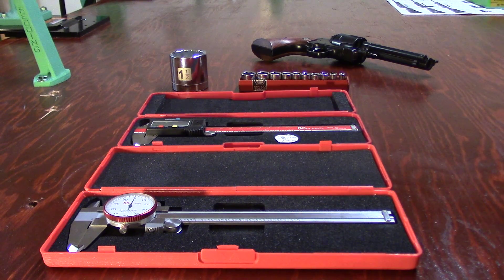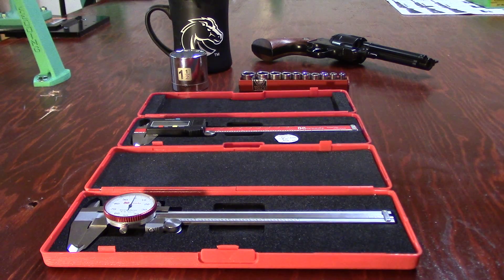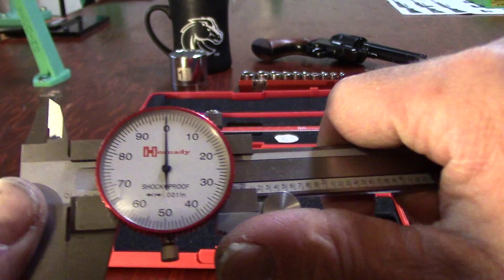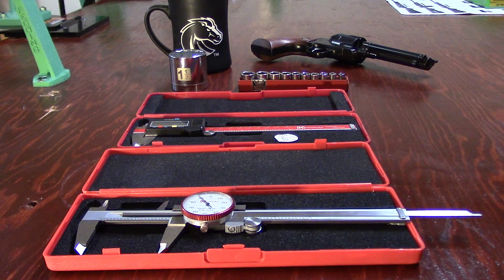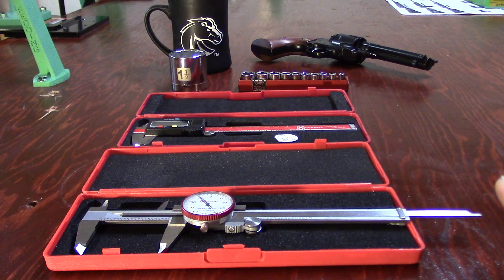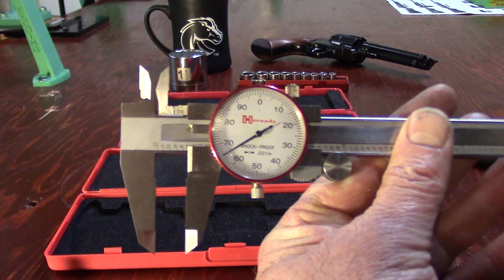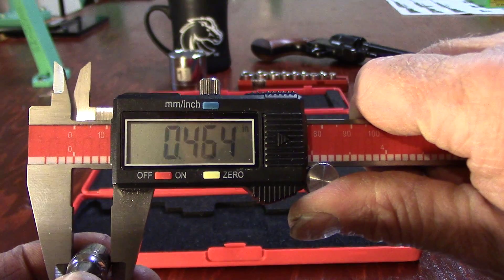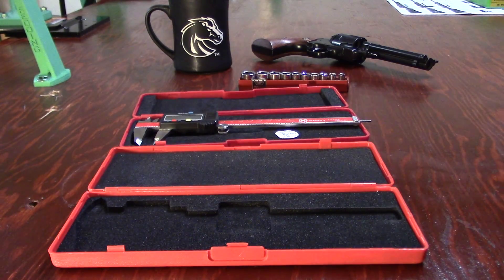Coffee with Highboy, Video 44, How to Use the Dial Calipers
This video goes out to a subscriber who wants to learn how to use his dial calipers. Highboy